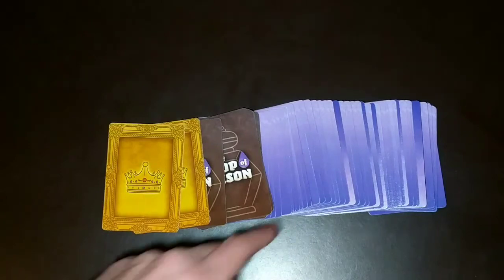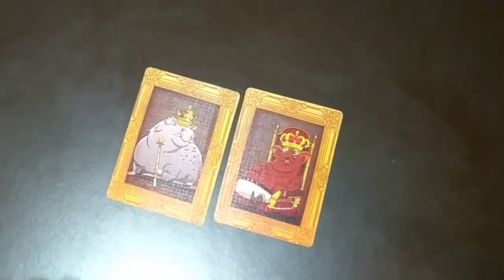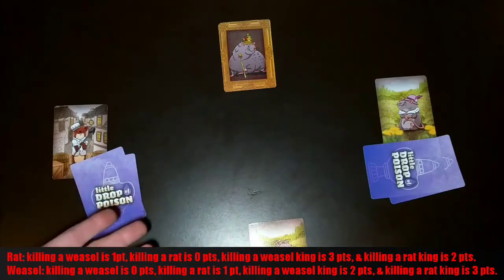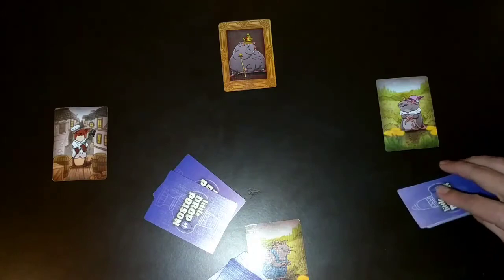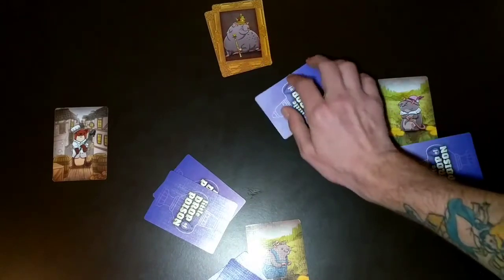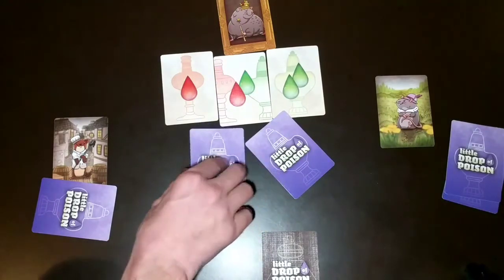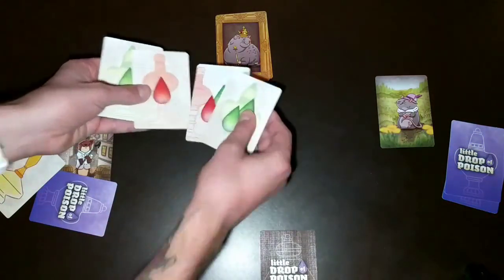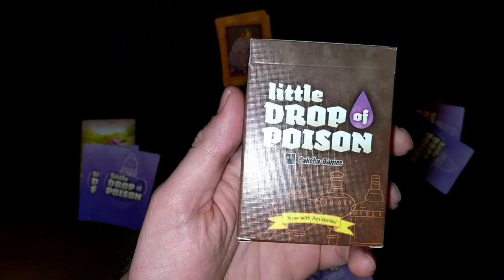How to play Little Drop of Poison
This is a walk through of the card game, Little Drop of Poison. In this video I will teach you how to play this game from Baksha Games.